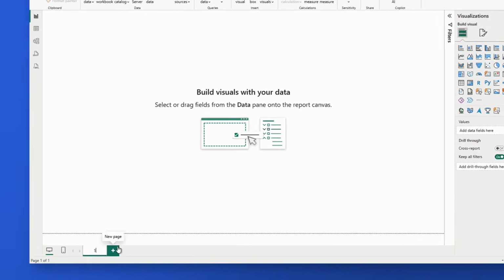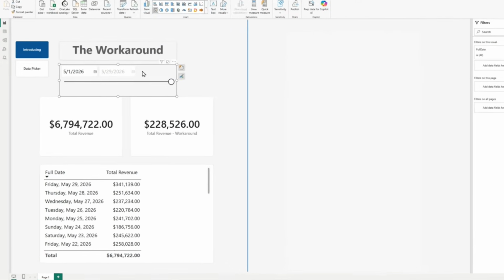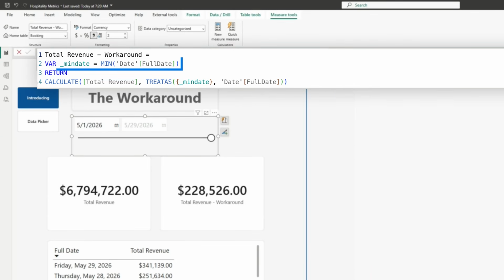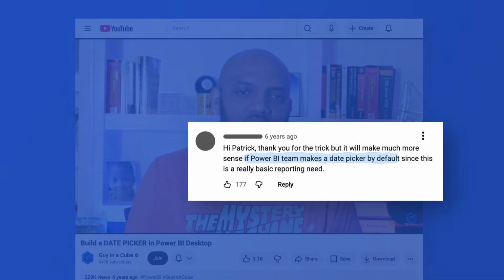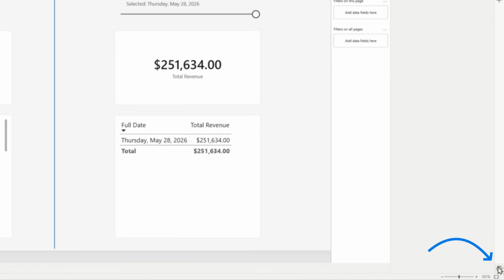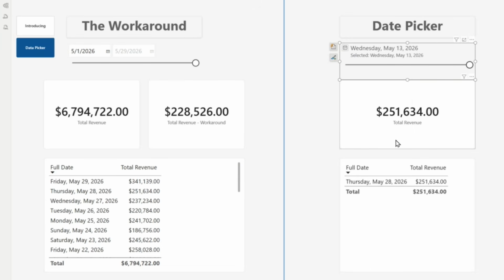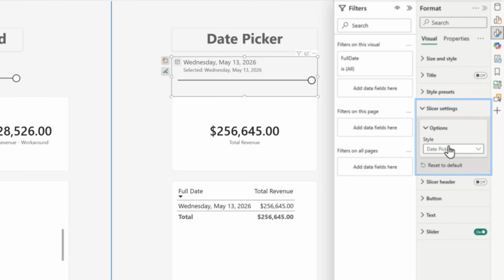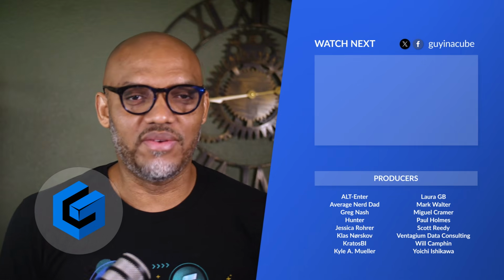Power BI Finally Has a Date Picker — No More Workarounds?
Have you ever needed users to pick one specific date in Power BI without using a workaround?

For years, report authors had to get creative with slicers, custom visuals, DAX, or report design tricks to create a simple date picker experience. Now Power BI has a new Date Picker slicer option, and Patrick LeBlanc from Guy in a Cube is going to put it side by side with one of his older workaround approaches.

In this video, Patrick shows how the new Power BI Date Picker works, how it compares to the old workaround, and when you should still consider using Between slicers, Relative Date slicers, or other filtering patterns.

📌 In this video you'll learn:
•  What the new Power BI Date Picker is
•  How it works inside a Power BI report
•  Why date picker workarounds were needed before
•  How the new Date Picker compares to the old approach
•  When to use Date Picker vs Between and Relative Date slicers
•  Best practices for filtering Power BI reports by a single date

⏱️CHAPTERS
00:00 Introduction and Old Workarounds
01:38 New Power BI Date Picker Overview
02:43 Feature Capabilities and Settings
03:14 Wrap-up

🎤 HOST:
Patrick LeBlanc